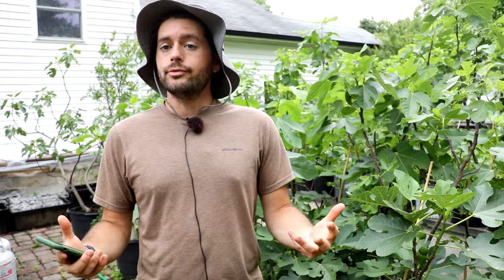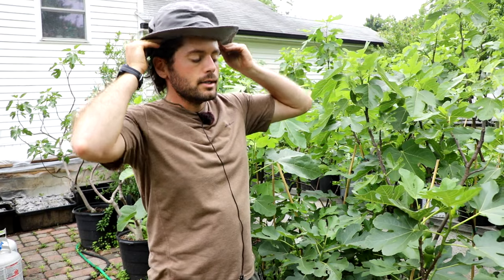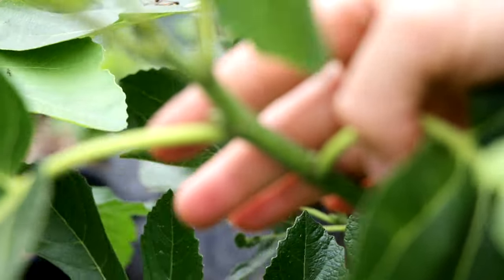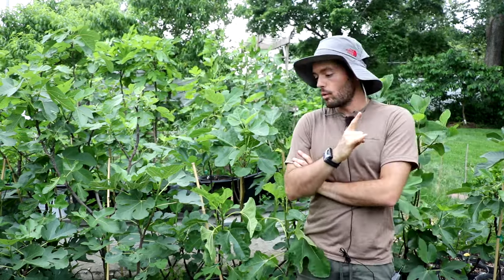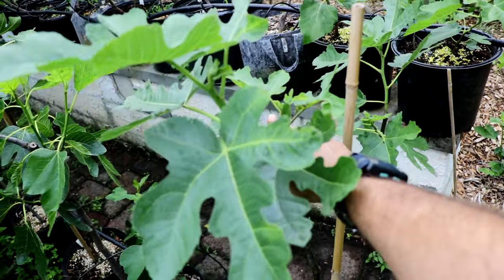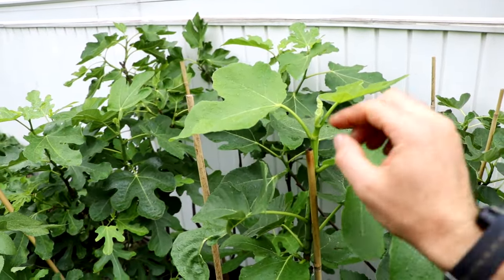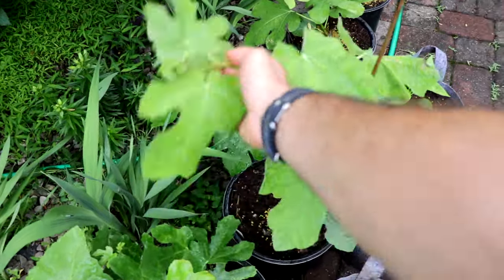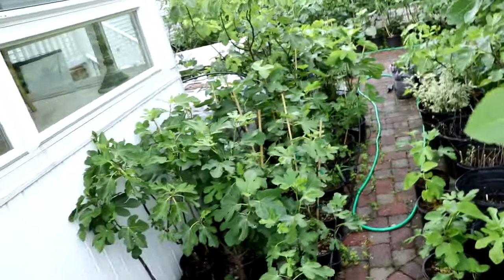Evaluate Your Fig Tree: Putting all of the Lessons Together for Success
The video provides guidance on evaluating fig trees two months after the last frost to ensure they are healthy and beginning to form fruit. It highlights the importance of factors like sunlight, water, nutrients, and proper pruning techniques to promote optimal growth and fruit production. Practical advice includes methods to increase sunlight exposure and the use of pinching to encourage branching and better tree structure.

To read more about the fig tree timeline, - It'll give you great tips every step of the way during and after your growing season.

Introduction (0:00):
Evaluating fig trees to determine their needs at this stage of growth.
Fig Tree Timeline (0:32):
Explanation of fig tree stages 15 to 45 days after the last frost, including activities like up potting, planting, and regular maintenance.
Evaluation Time (1:10):
Evaluating fig trees two months after the last frost for fruit formation and overall health.
Fruit Formation (1:45):
Importance of checking for the beginnings of fruit formation on fig trees.
Identifying Buds (2:21):
How to identify fruit and branch buds at the points where leaf stems attach to branches.
Four-Part Problem (3:35):
Factors affecting fig tree fruiting: sunlight, hormones, nutrients, and water.
Importance of Water (4:07):
Ensuring continuous water supply to prevent fruit formation from stalling.
Increasing Sunlight (4:39):
Methods to increase sunlight exposure by opening up tree centers using stakes and limb spreaders.
Checking for Virus (5:45):
Assessing branches for fig mosaic virus and its impact on productivity.
Example Tree (6:14):
Evaluating a specific fig tree's growth and deciding to top it to encourage branching.
Pinching for Branching (7:50):
Using pinching to promote new branch growth and better tree structure.
Case-by-Case Evaluation (8:24):
Addressing each tree's individual needs for pruning or form adjustment.
Pinching Young Trees (8:54):
Pinching young trees to encourage scaffold formation and avoid wasting a growing season.
Pruning for Health (9:30):
Pruning to manage fig mosaic virus and improve tree health.